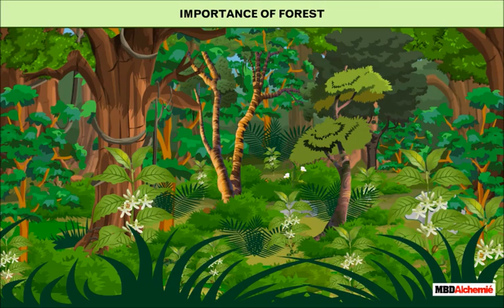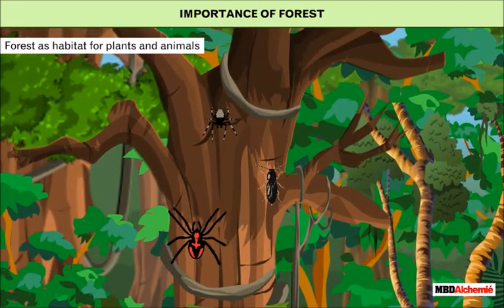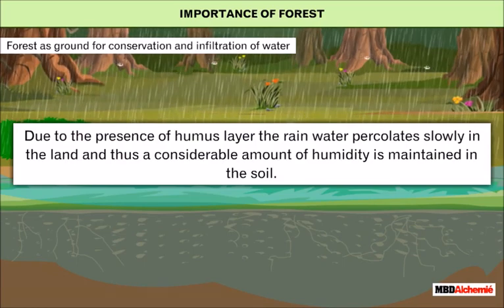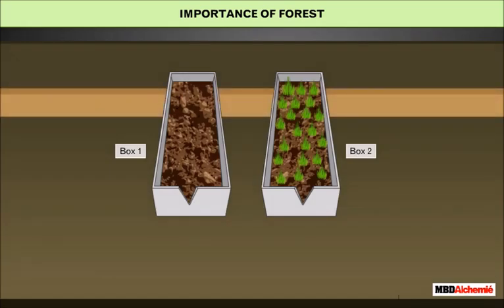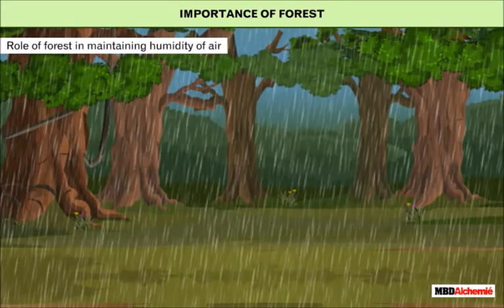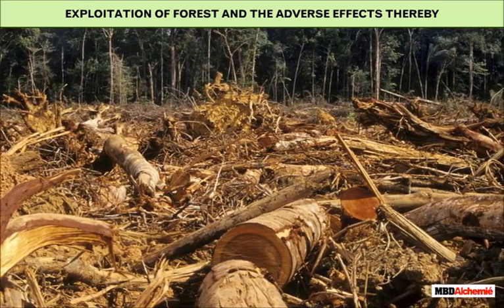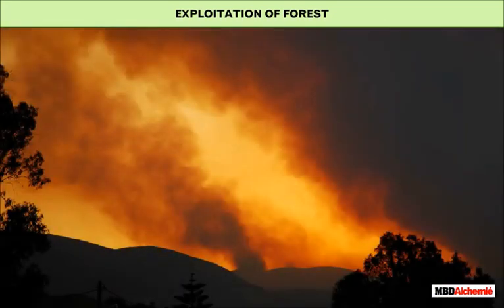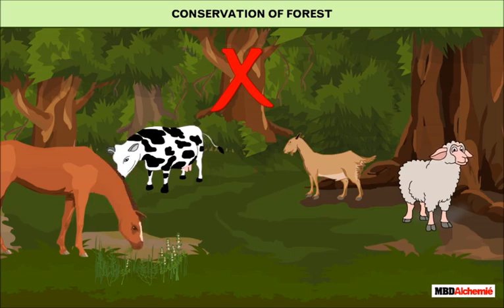Forest | Natural Resources | Class 7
Forests-Our Lifeline
In this video, the students get to appreciate the importance of forests and the consequence of over-exploitation of the forests. It also explains the conservation of forests and its need.

• Importance of forest
• Exploitation of forest and the adverse effects thereby
• Conservation of forest

• Importance of forest
• Conservation of forest